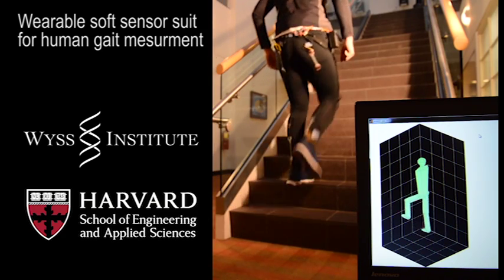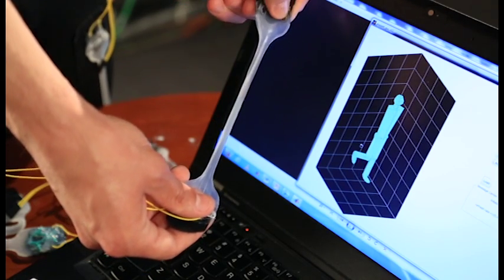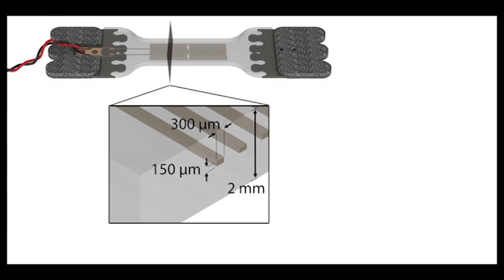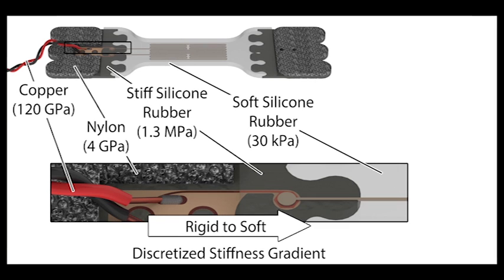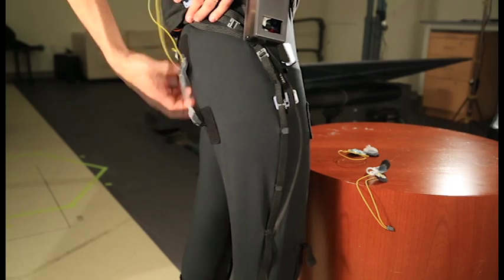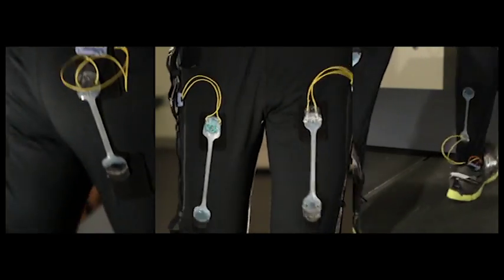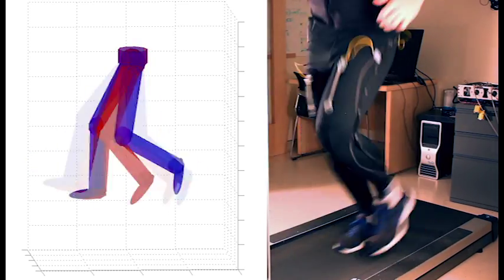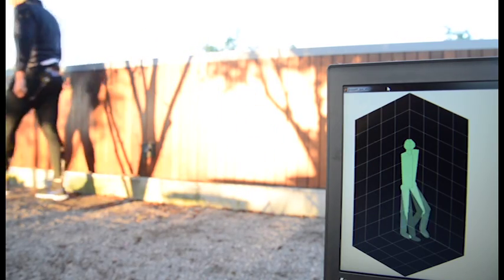Soft Sensing Suit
Researchers at the Wyss Institute developed a soft sensing suit to monitor hip, knee, and ankle sagittal plane joint angles of the wearer. The hyper-elastic strain sensors have microchannels of liquid metal embedded within elastomer, and have a refined design with the use of discretized stiffness gradients to improve mechanical durability. Credit: Wyss Institute at Harvard University.